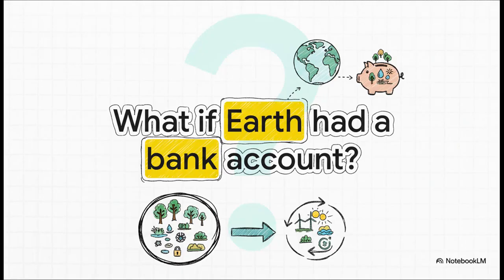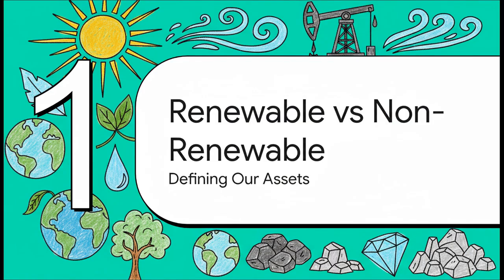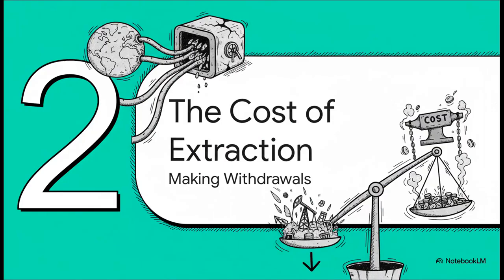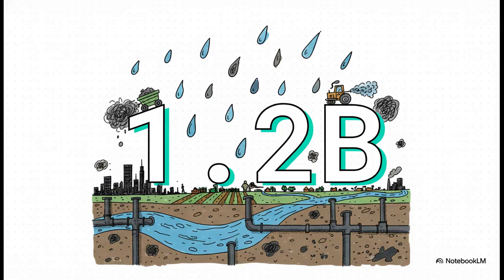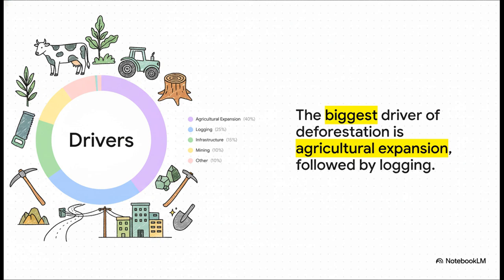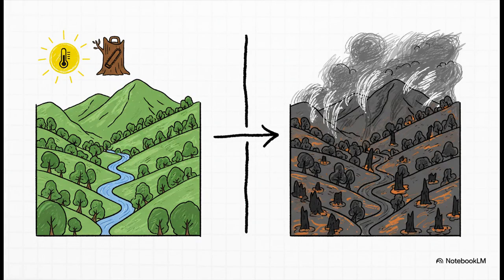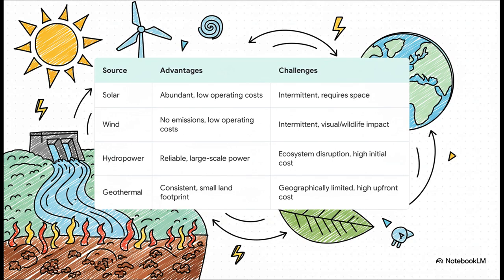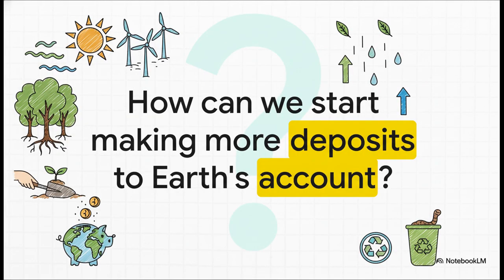Natural Resources (Renewable and Non-Renewable Resources)